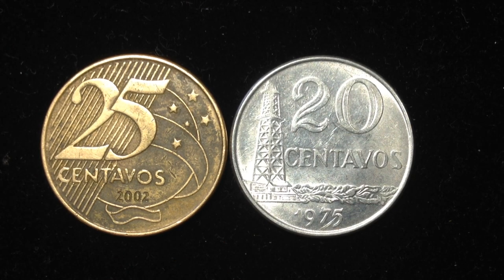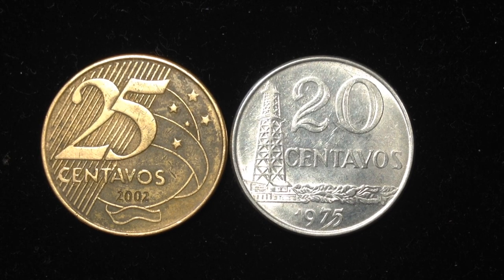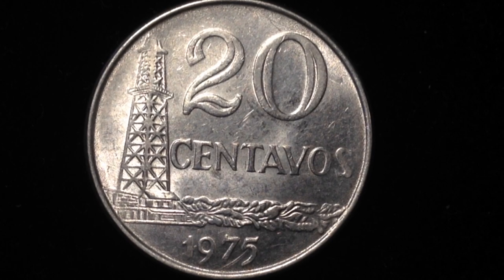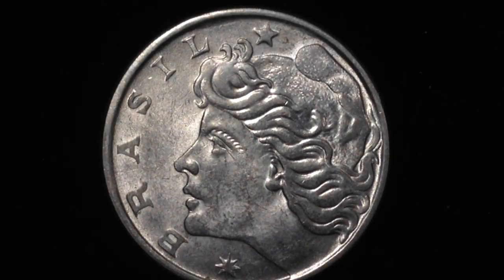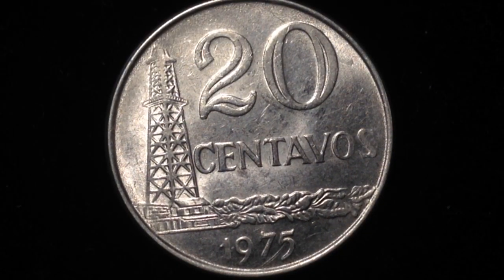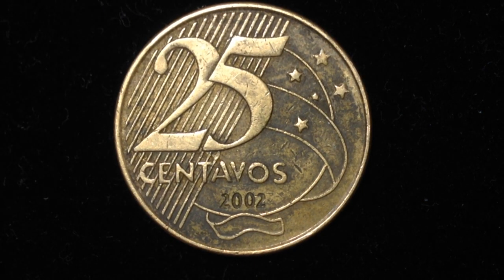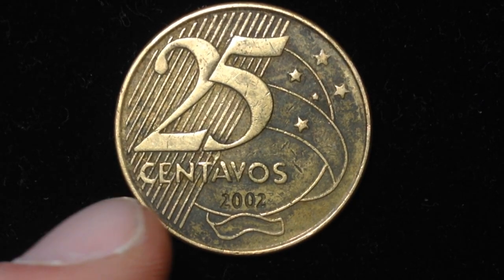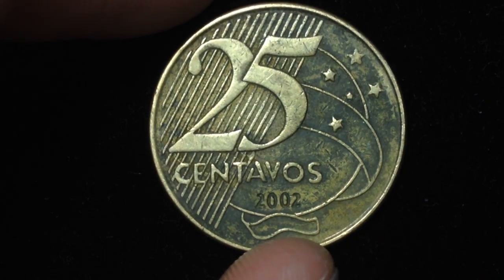20 & 25 Centavos Coins of Brazil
Country Brazil
Type Common coin
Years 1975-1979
Value 20 Centavos (0.20 BRB)
Metal Stainless Steel
Shape Round
Orientation Coin alignment ↑↓
Demonetized 1986
References KM# 579.1a, Schön# 84b
Obverse
Effigy of Republic.

Lettering: * BRASIL *

Reverse
Oil Well left. Value and date.

Lettering:
20
CENTAVOS
1977

Edge
Smooth